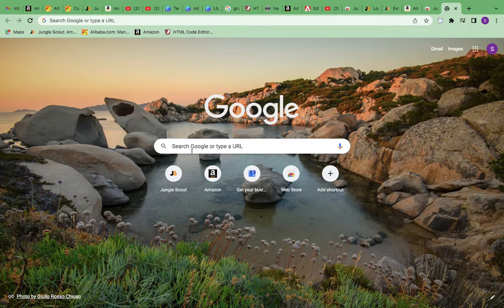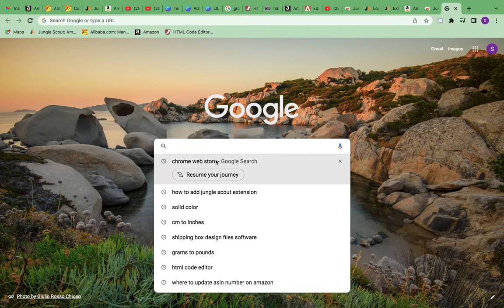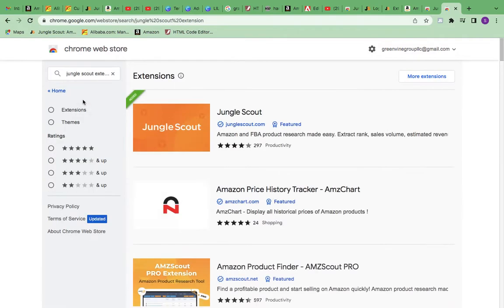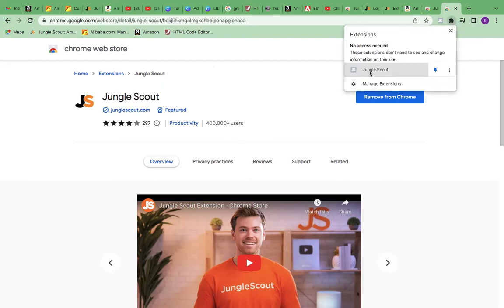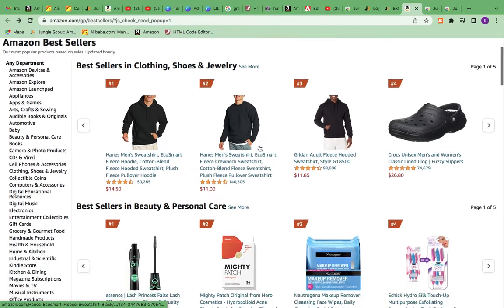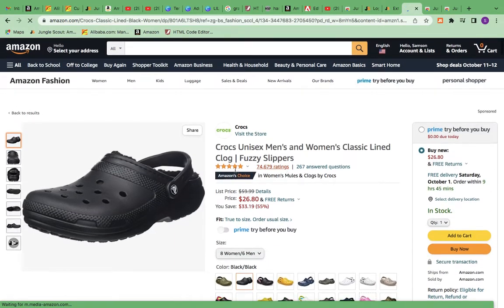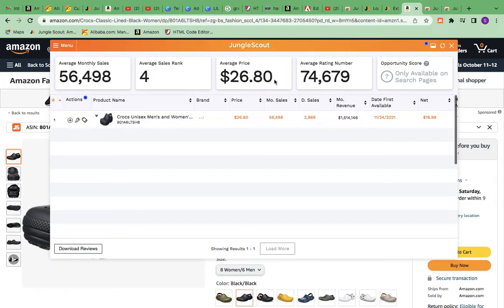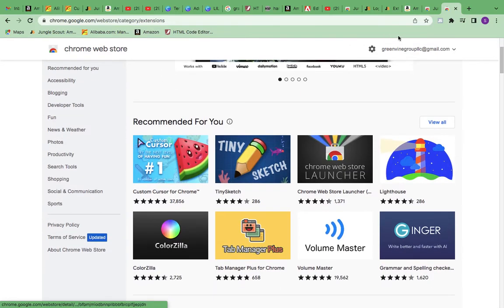How to add Chrome Extensions and Install Jungle Scout Chrome Extension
This video is about how to add Chrome Extensions and Install Jungle Scout Chrome Extension. See how to add it to your browser and set it up.